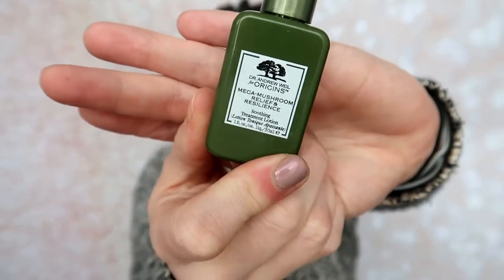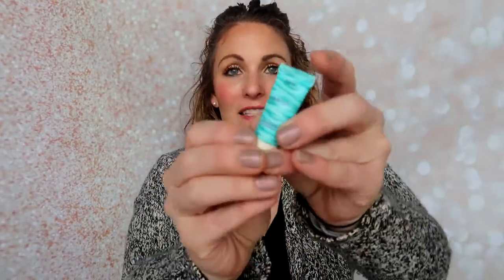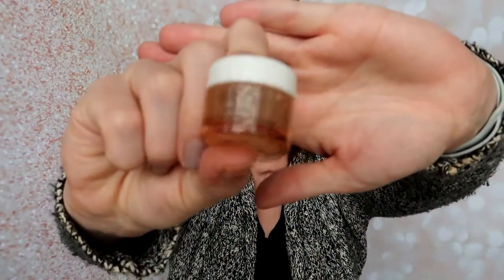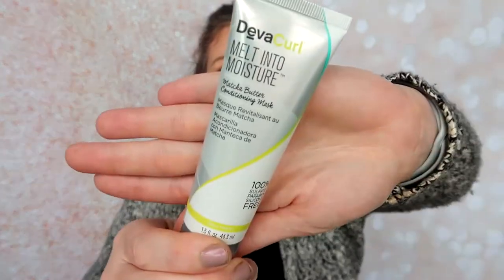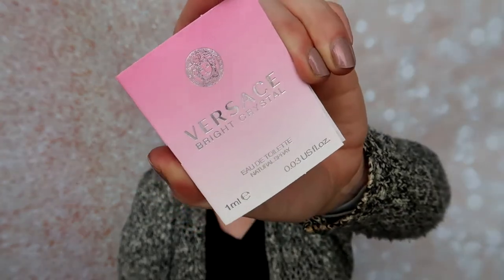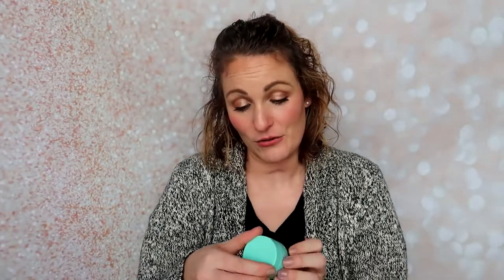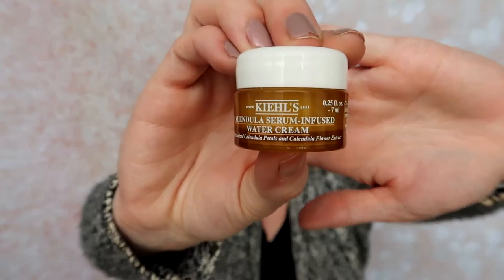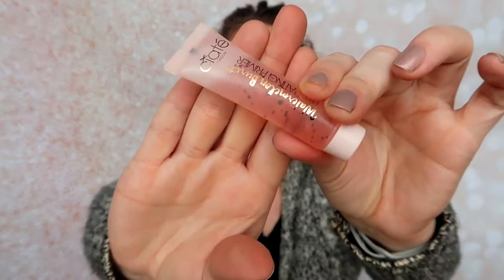Unboxing || Sephora Play || November 2019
Love my Sephora Play box, it is always amazing!  I get so many great products to try out and sample!  Do you get this box?

So happy to have you on my beauty channel!  I am a mid-30s stay at home mom of 5 kids.  I love to share my unboxing (I still get a couple of beauty subscription boxes!) and hauls.  I am into anything beauty related!  I decided to start YouTube because I love talking with others that have the same passion of beauty as well.  I went through a HUGE ordeal Spring of 2018 which left me many scars and weight gain, so now I am learning to love my new self and share those tips with you along the way!